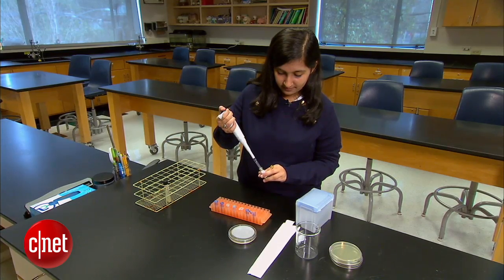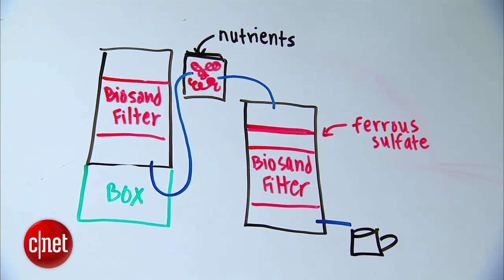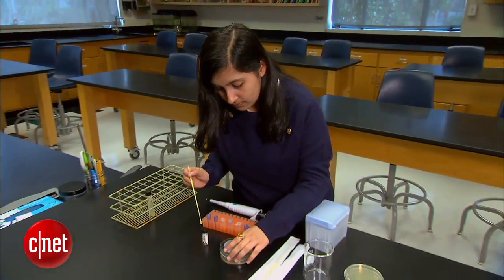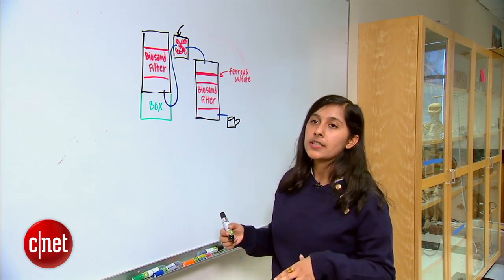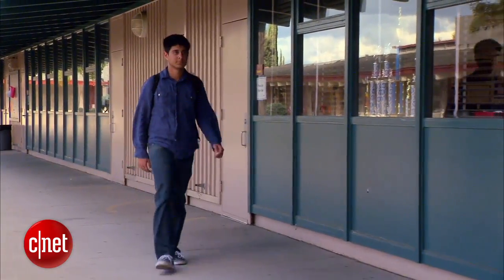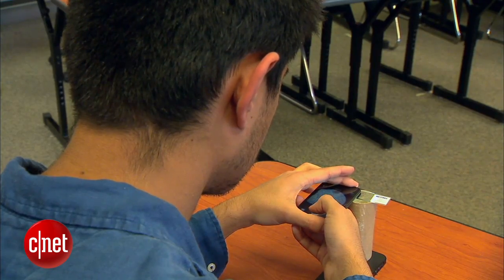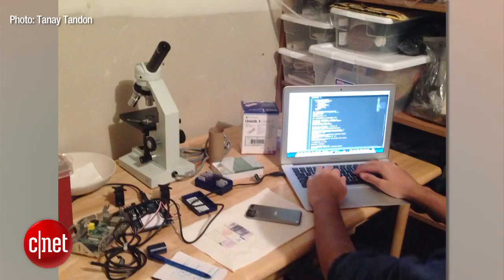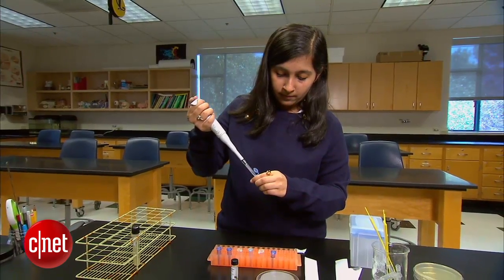Science students compete for Intel purse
Forty of the brightest high school students from around the country are competing in the ultimate science fair, with projects that have the potential to save lives. The winner of the Intel Science Talent Search will be announced Tuesday, March 10, with a million dollars in awards up for grabs. Previous winners have gone on to win the Nobel Prize. CNET's Kara Tsuboi talked to two finalists who hope their projects can help people who are sick.